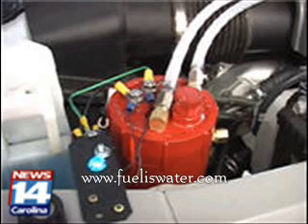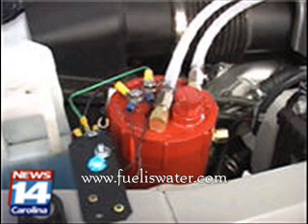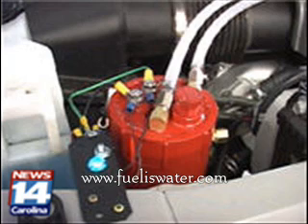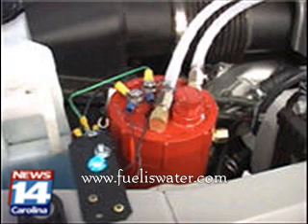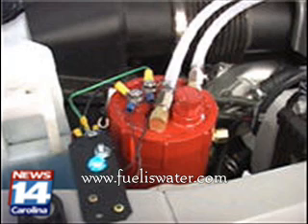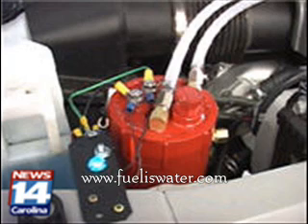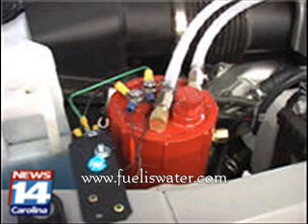hho in car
HHO Gas in a car.Our News14 Broadcast.Here is the link to our